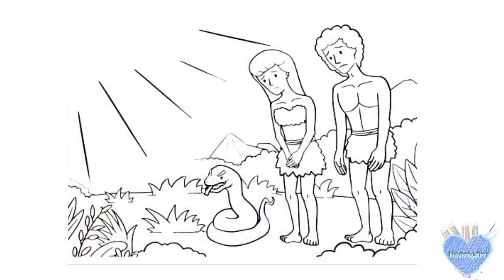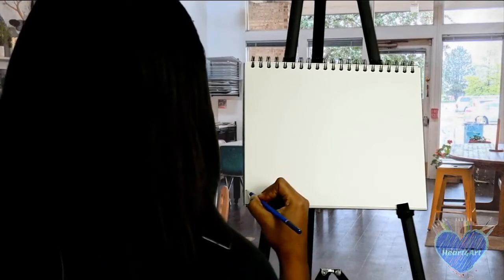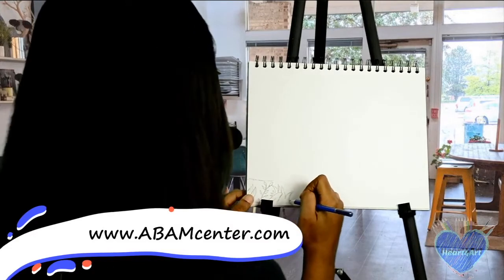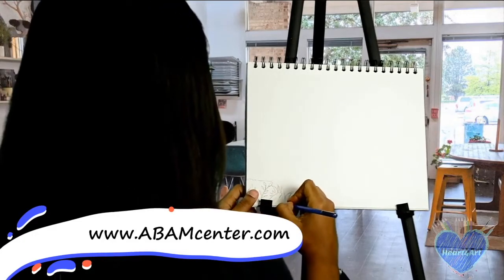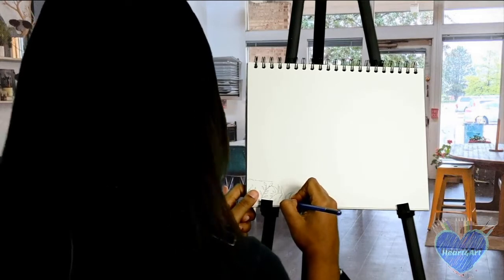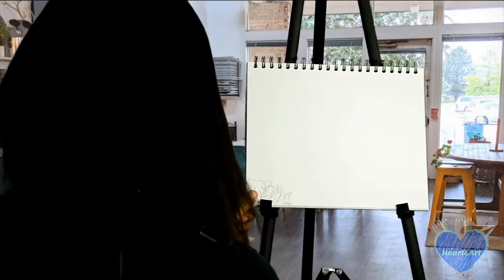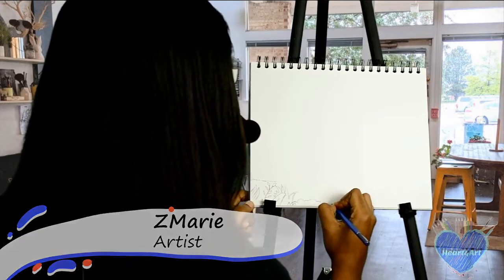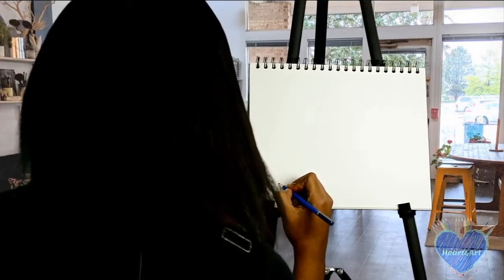Heart4art Live- The Fall of Man: A Shattered Paradise (Season 1 Episode 6)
Heart4art Live fans! Welcome to “The Fall of Man,” where we explore one of the most profound moments in Genesis through art. In this episode, we’ll sketch the moment of choice—when Adam and Eve reached for the forbidden fruit, and paradise was lost. Watch as we bring the story to life through vibrant landscapes and scenery, capturing the beauty of Eden before and after the fall. Together, we’ll reflect on the power of choice, the consequences, and the hope that followed in this dramatic chapter of the Bible.

Season 1 of Heart4art Live with Zmarie features the following wonderful drawing instructions: God’s Creation: The beginning of everything, The Garden of Eden: A paradise of peace, The Creation of Male and Female: God’s Masterpiece, The Fall of Man: A moment of choice, and Cain and Abel: A story of brothers and sacrifice.